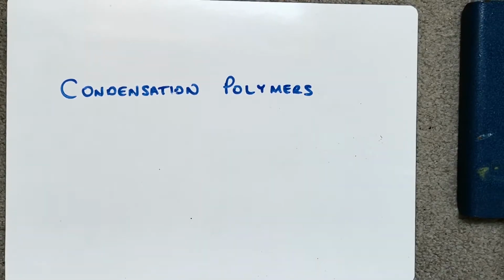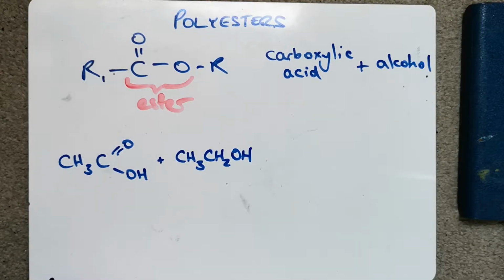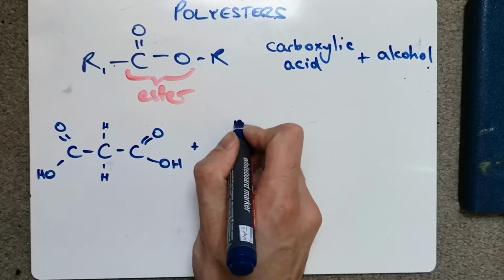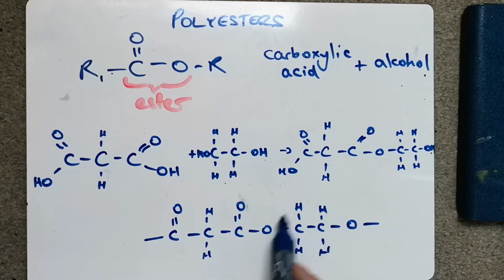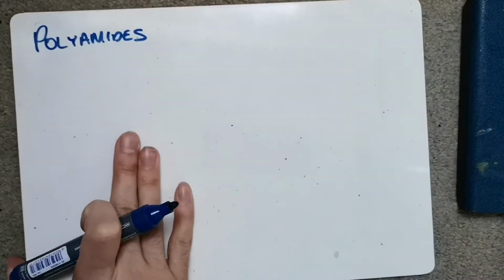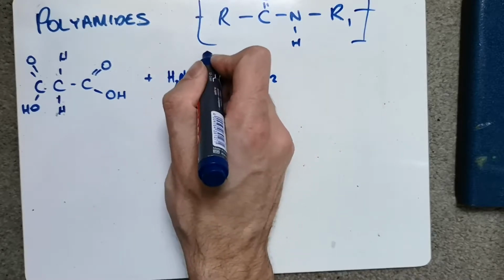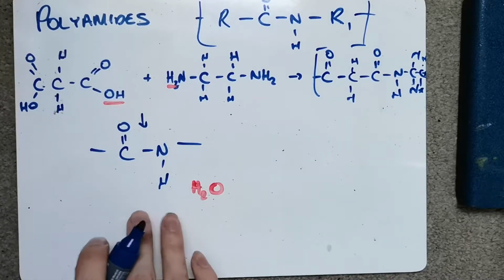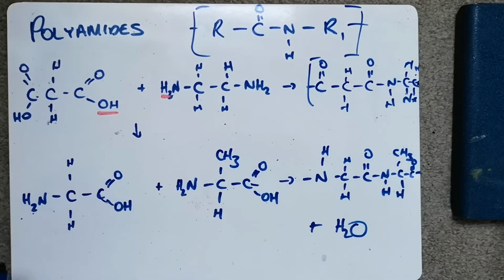Condensation Polymers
A short video on condensation polymers, ask any question in the comments